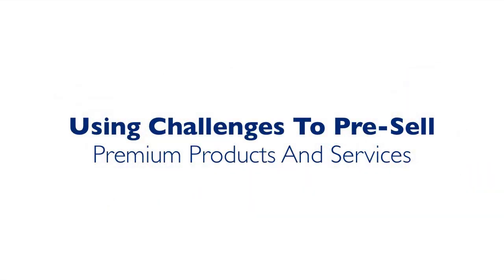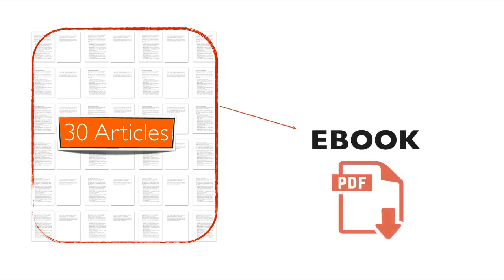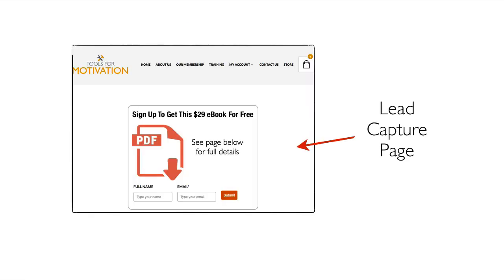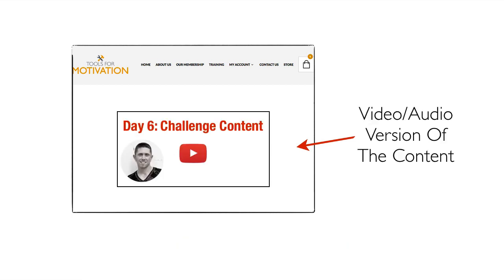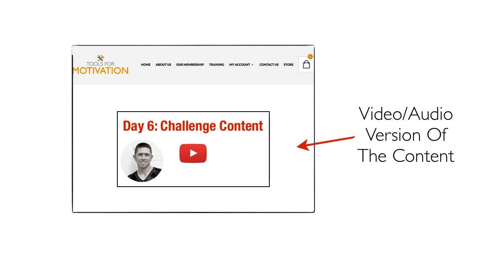Using Challenges To Pre-Sell Premium Products and Services